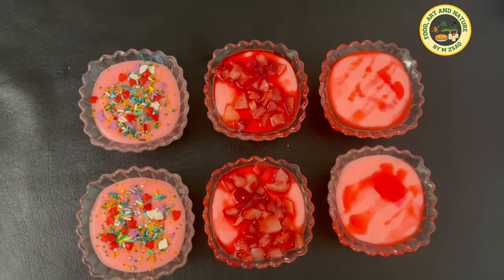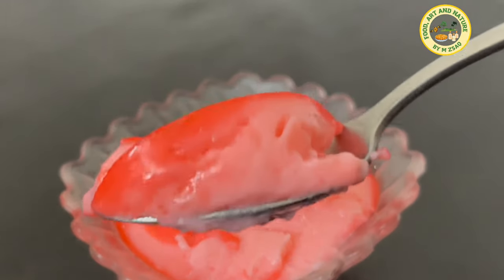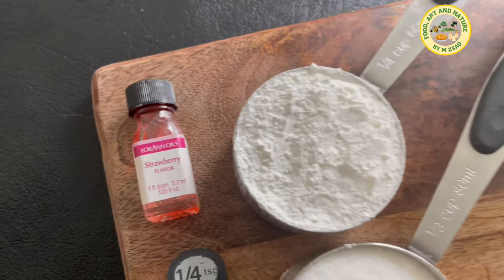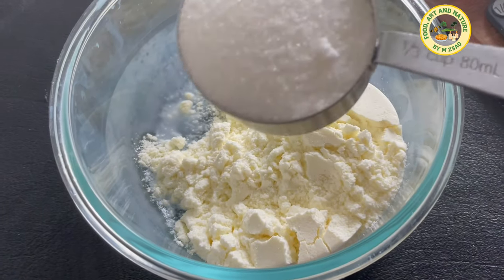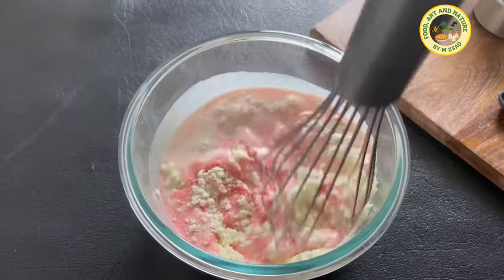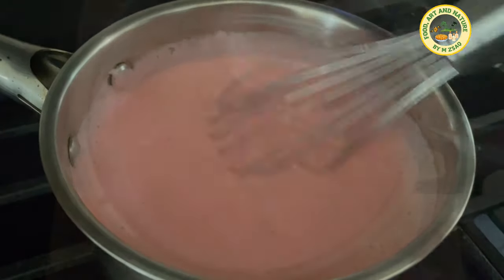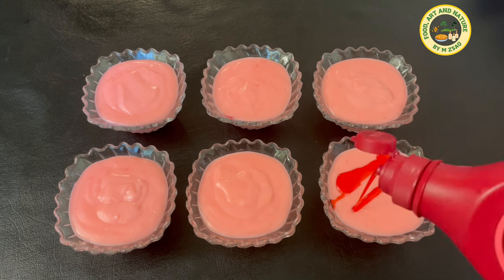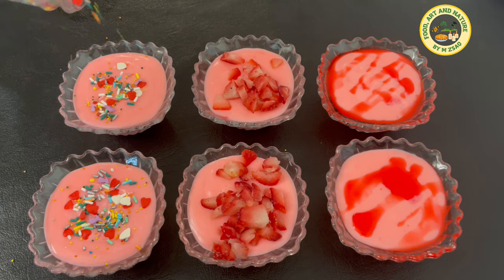Strawberry Custard | How to make Strawberry Custard without using custard powder | Easy Dessert 🍨🍧